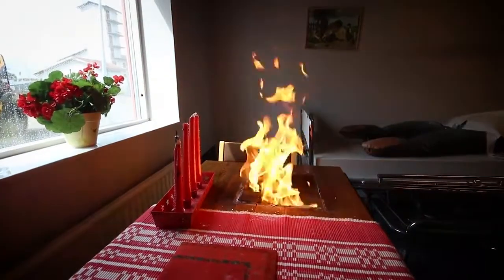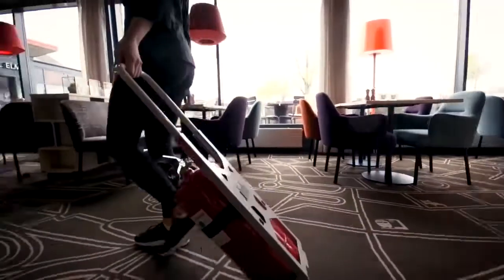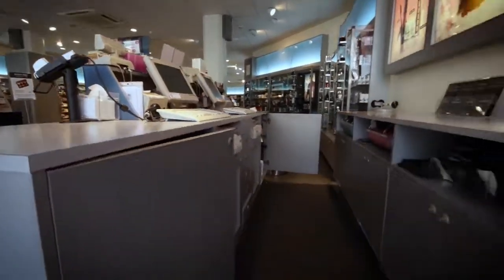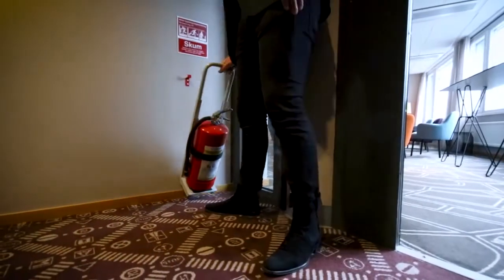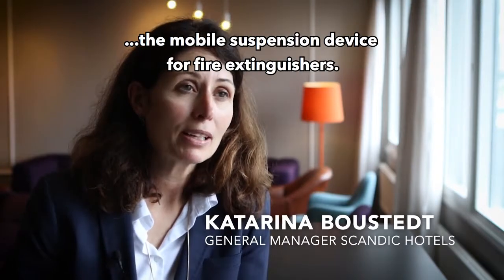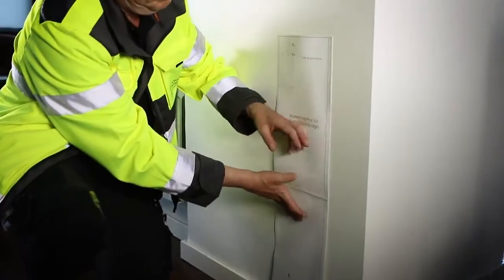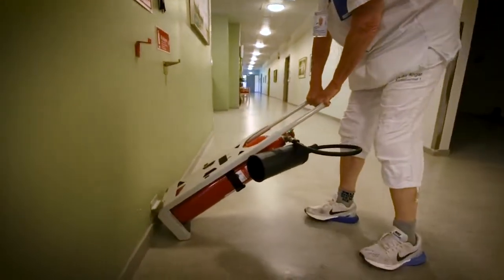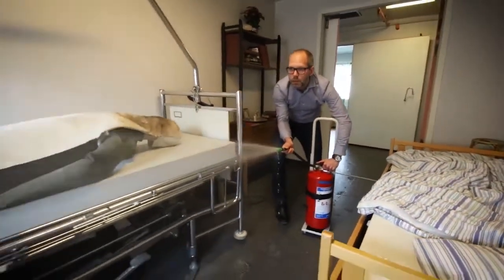Presentation of the mobile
- teamsafety is only a reseller of there solutions

Publicerades den 19 sep. 2018

Varmt välkomna önskar vi på teamsafety - "Er trygghet genom våra säkerhetslösningar"

Safety first Kim + team & partners